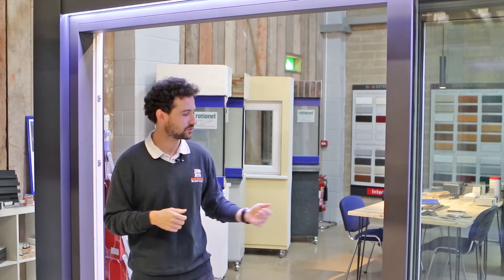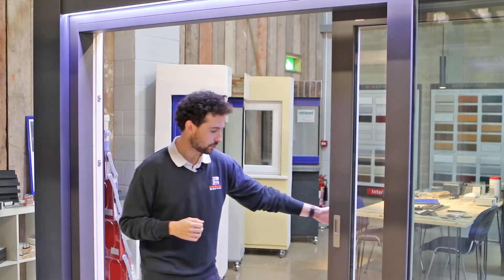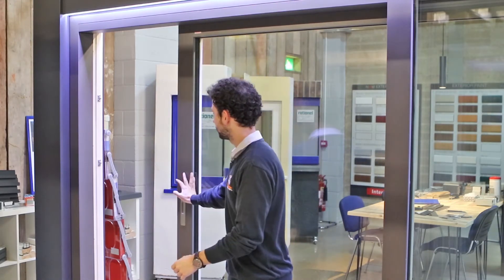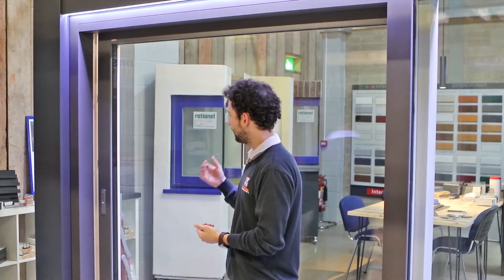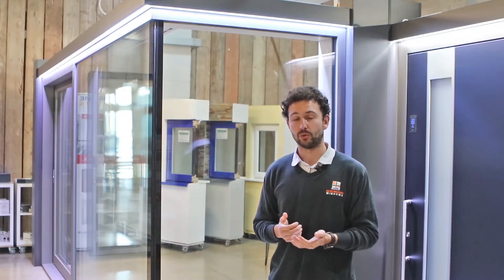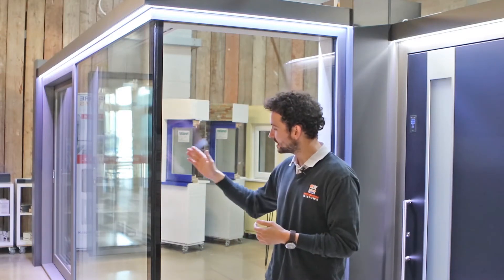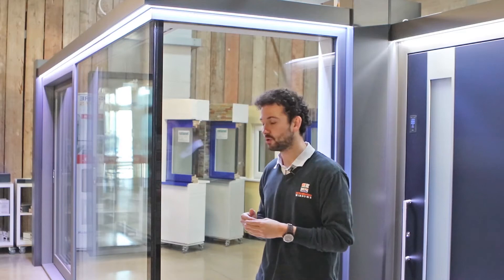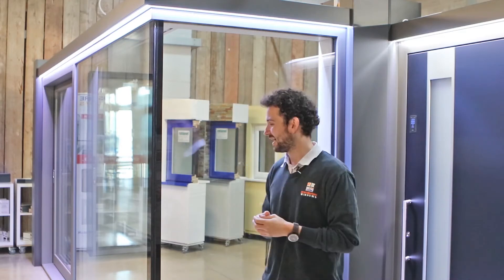Devonshire Windows - Internorm HS330 Lift & Slide Door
Offering high quality Windows, doors, conservatories & roofline refurbishment. Devonshire Windows have a comprehensive new showroom in Newton Abbot, trade counter and office in Paignton and fitting teams operating across Devon and the South West region.